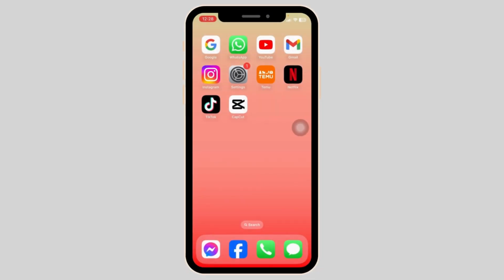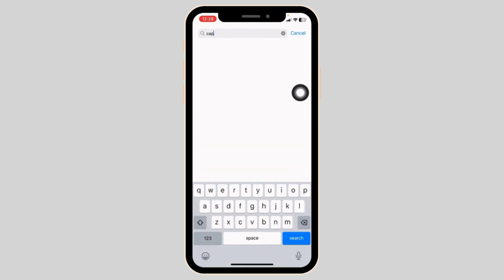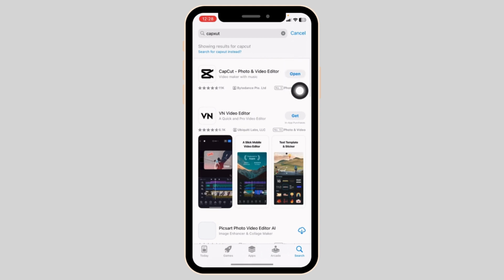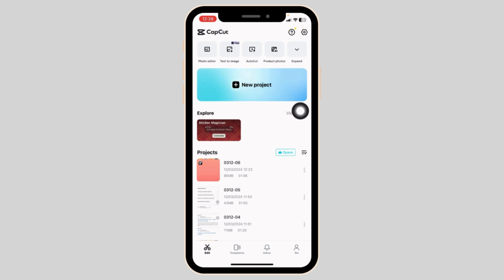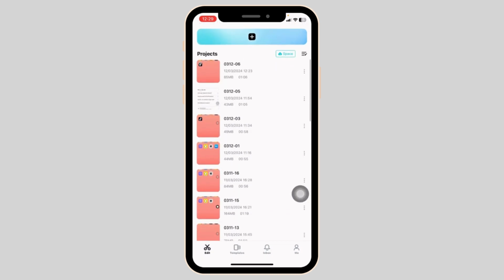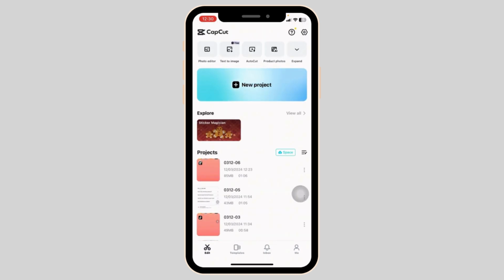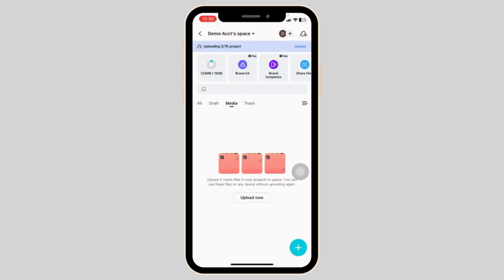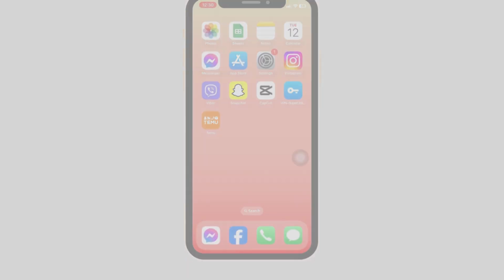How To Recover Deleted CapCut Project (Updated)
Learn how to recover deleted CapCut projects! In 2024, never let a moment of inspiration slip away again as we walk you through the steps to retrieve your precious edits. Whether your project vanished due to an accidental delete or a technical glitch, fear not – our tutorial has you covered.

Inside this video, we'll uncover:

- Proven methods to locate and restore deleted CapCut projects swiftly.
- Strategies for preventing future project loss and securing your creative endeavors.
- Insider tips on utilizing CapCut's backup features to safeguard your work.
- Troubleshooting common issues and optimizing your recovery process for seamless editing.

Don't let a deleted project derail your artistic journey. Join us as we empower you to reclaim your creativity and bring your vision back to life. If you've ever asked, 'How can I recover my deleted CapCut project in 2024?' – this tutorial is your ultimate lifeline.